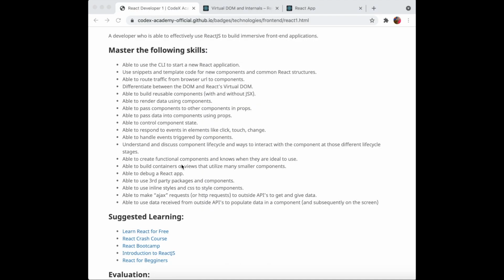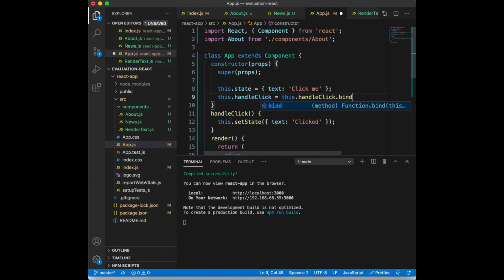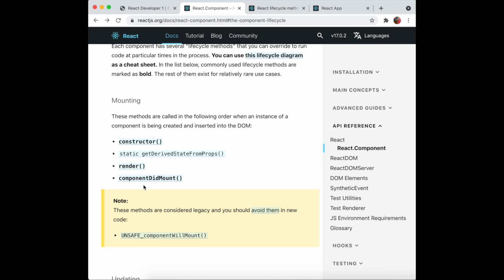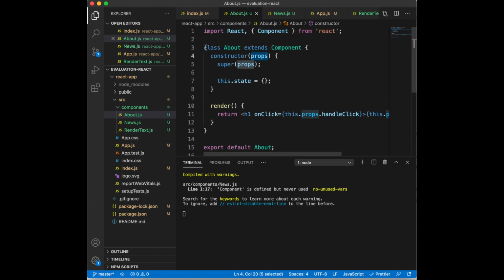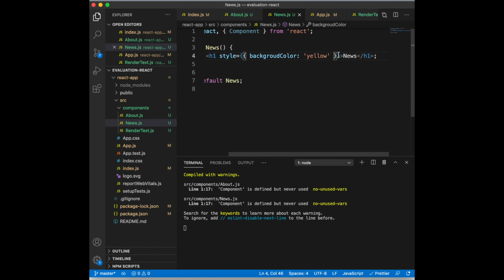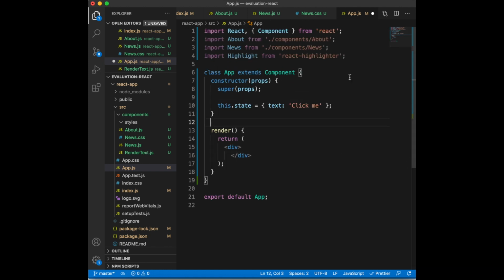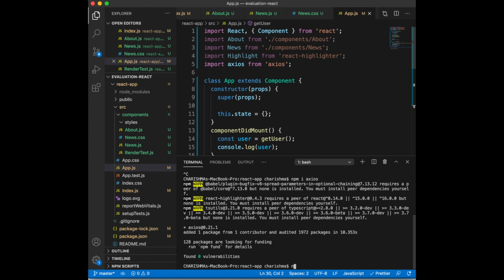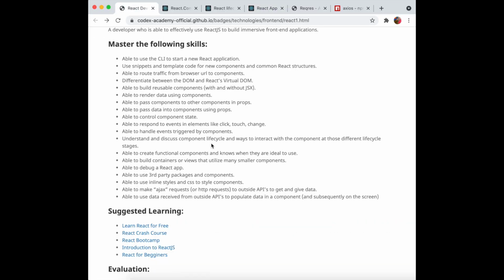React Part-2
React beginner video.
Part1 video covers React installation, Routing, Components, rendering data, passing data using props, controlling components state and handling events.
Part2 video covers Events triggered by components, Component lifecycle methods, creating functional components, debugging react app, installing 3rd party packages, using inline styles and css, making API requests and receiving data and populating data into application